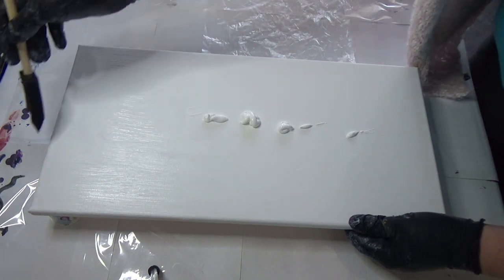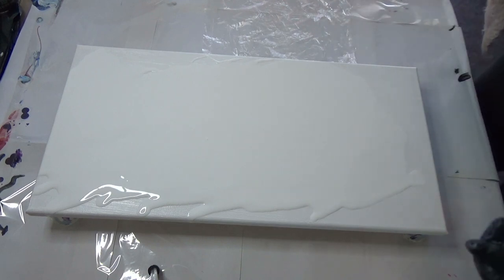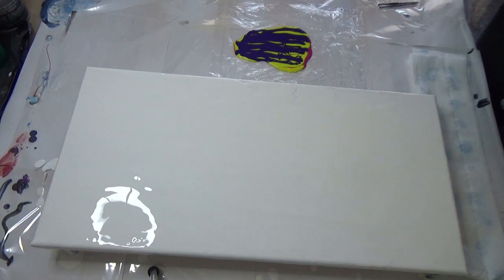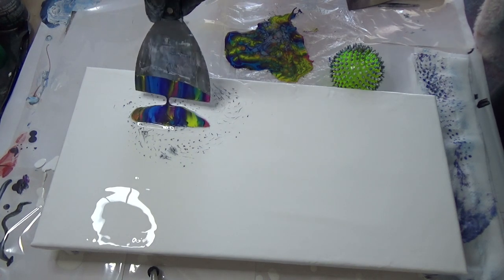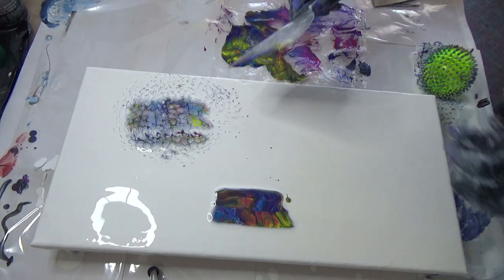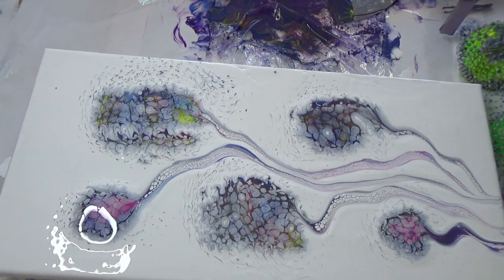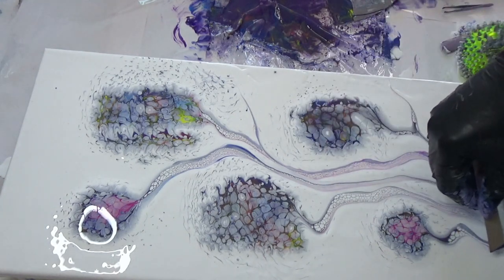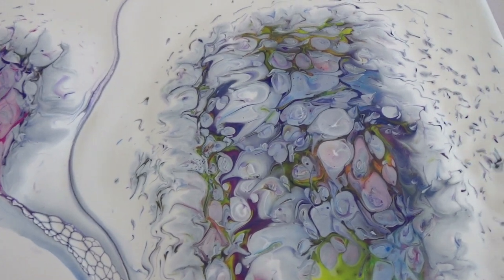AMAZING DESIGNS Created with this Ball Rolling Technique / Acrylic Pouring Art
This makes such interesting designs.

Bade Art
Belinda

Colours used
Titanium White with Tbsp white gloss house paint
Blue
Purple
Magenta
Yellow

Mix Ratio
Colours
1 Part Paint:2Part Floetrol
White
1 Part Paint:1Part Water:2 Part Floetrol

All of my Artwork including my Original Idea's content is Copyright under the Copyright Act - if you so wish to re create my works then Permission must be obtained from Myself